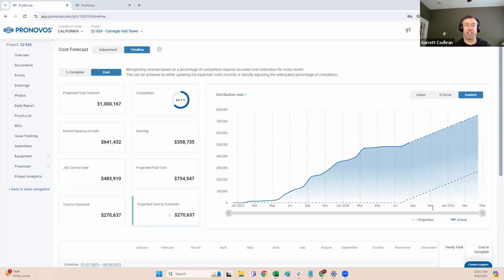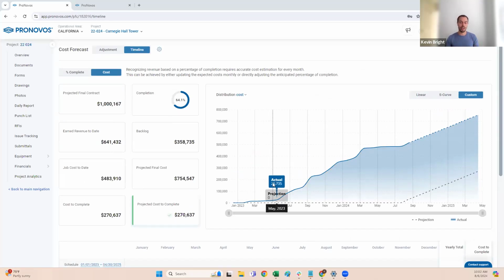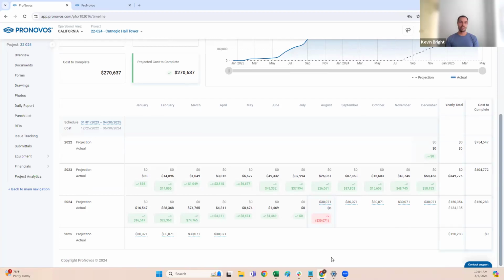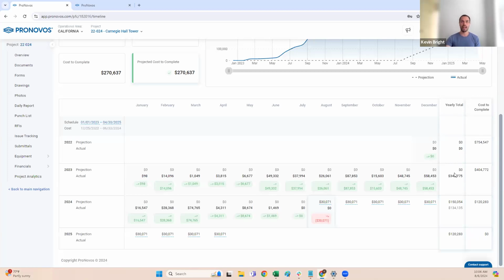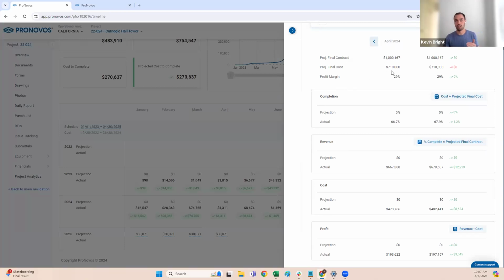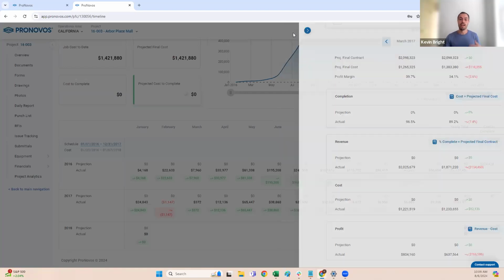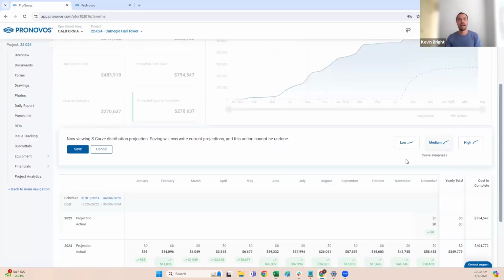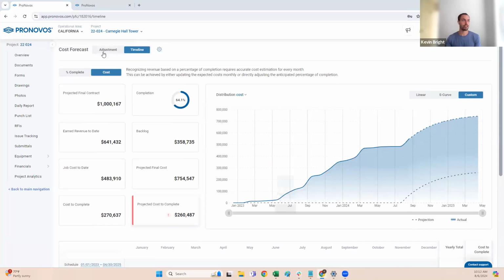Power Session: Monthly Cost Forecasting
Join us for an in-depth power session on how to leverage the Timeline Tool within ProNovos' Cost Forecasting. In this 15-minute session, you will learn how to accurately forecast your project month over month and gain deeper insights into your project's financial health.

Our team will show you:
- How to utilize different curves
- Interpretations from the chart
- Ensuring accuracy in your projected final cost
- In-depth analysis of monthly performance